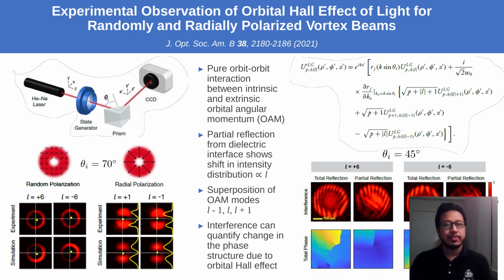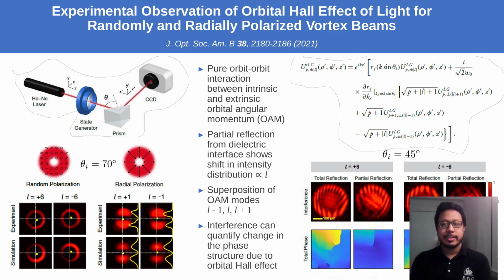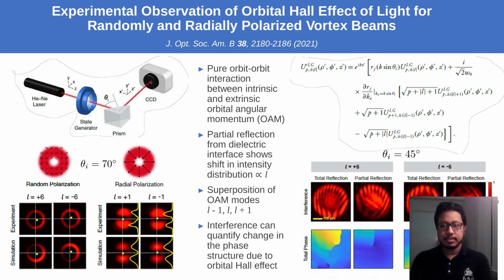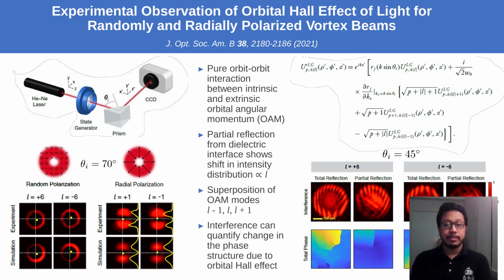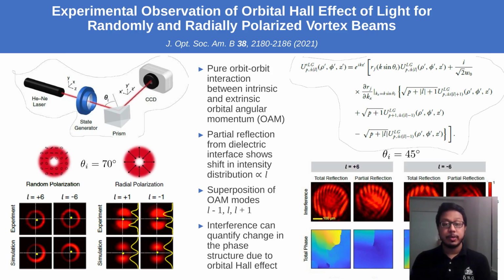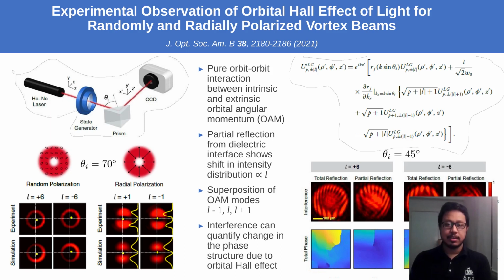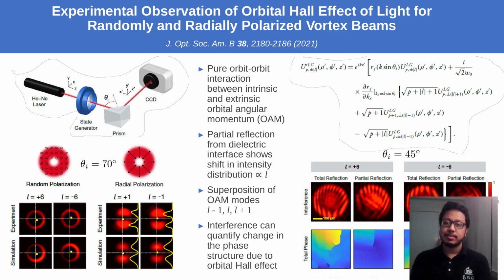3 minutes presentation-Experimental Observation of Orbital Hall Effect of Light | Sounak Mukherjee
Title:
Experimental Observation of Orbital Hall Effect of Light for Randomly and Radially Polarized Vortex Beams

Date &Time:
2021

Place:
IISER Kolkata

Organiser:
OPTICA IISER-K Student Chapter